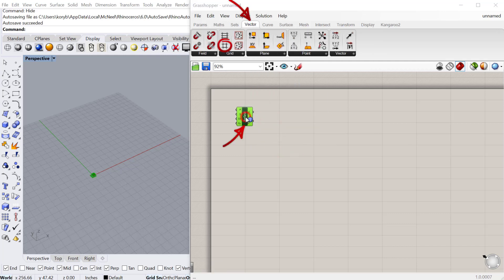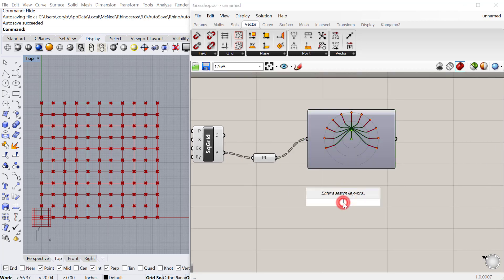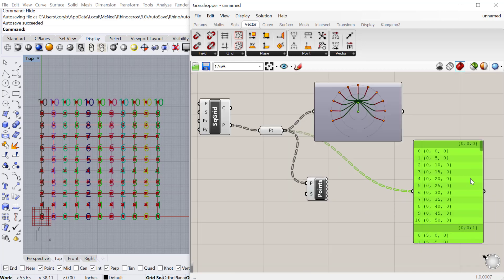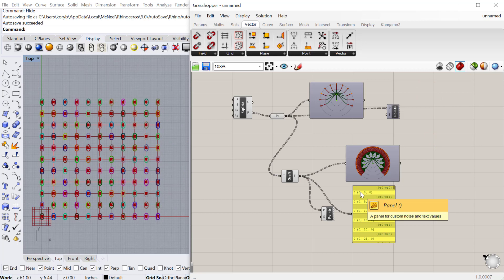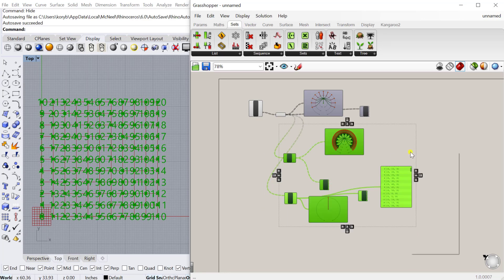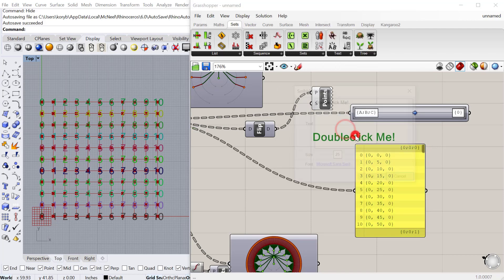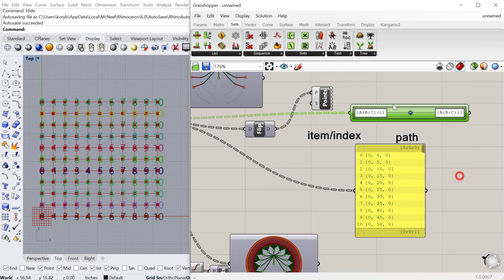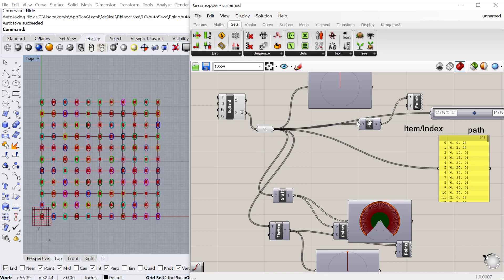Grasshopper Tutorial: Data Trees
In this tutorial, I cover data trees and how data is structured in Grasshopper 3d.